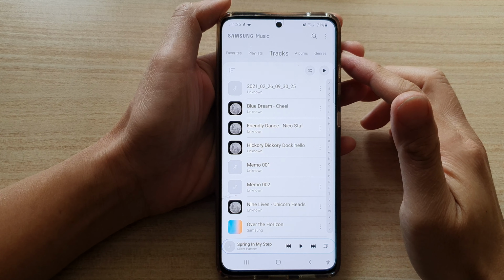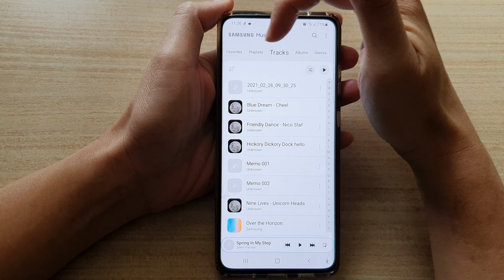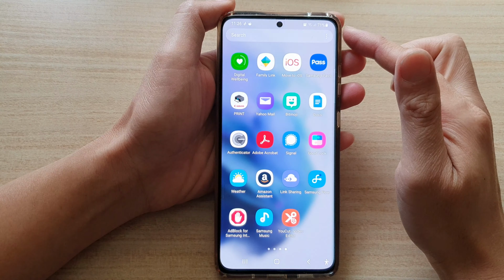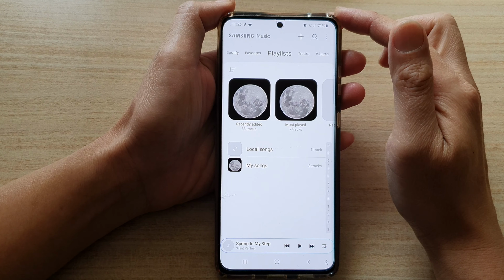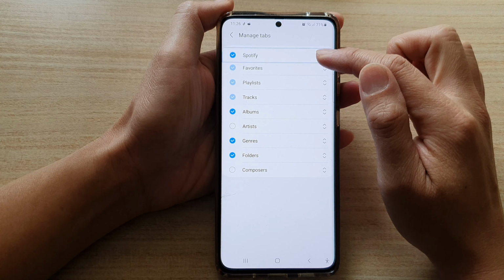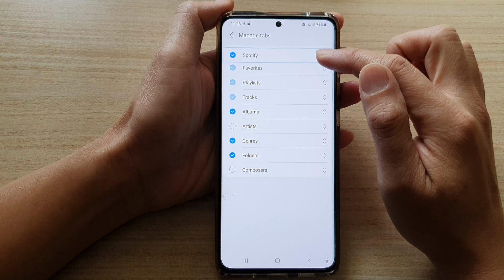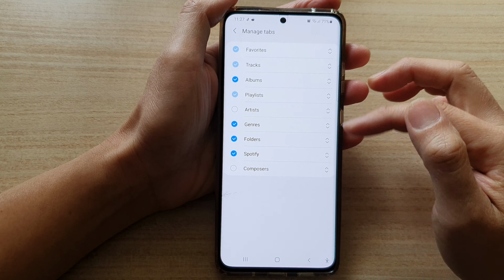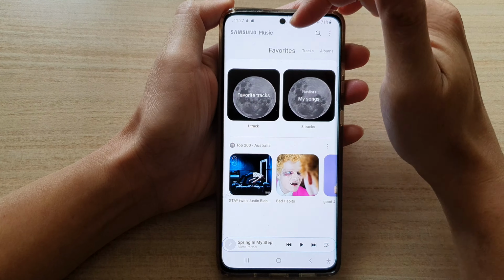Galaxy S21/Ultra/Plus: How to Rearrange Tabs in Samsung Music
Learn how you can rearrange tabs in Samsung Music on the Galaxy S21/Ultra/Plus.